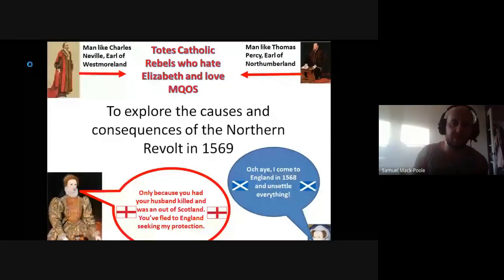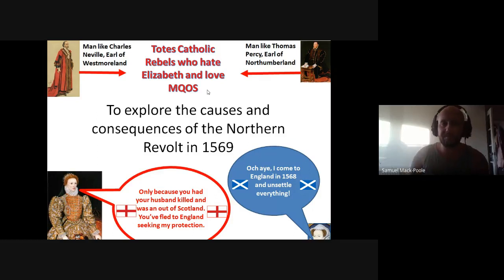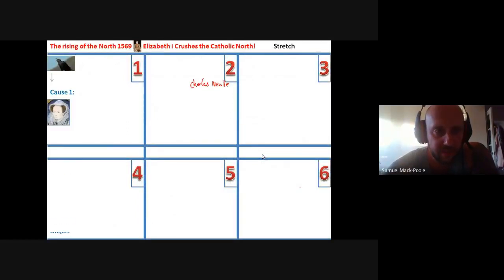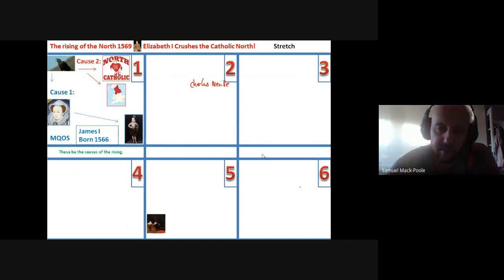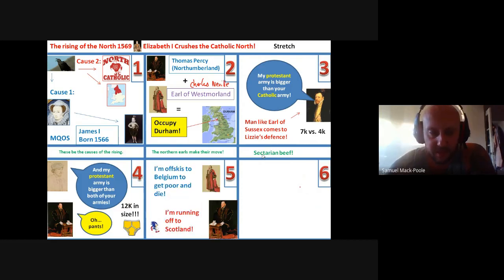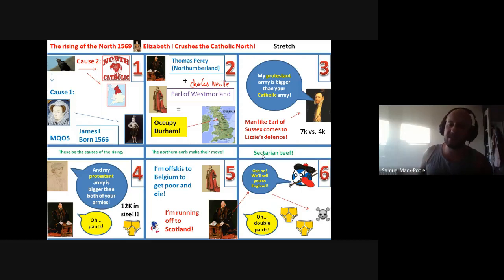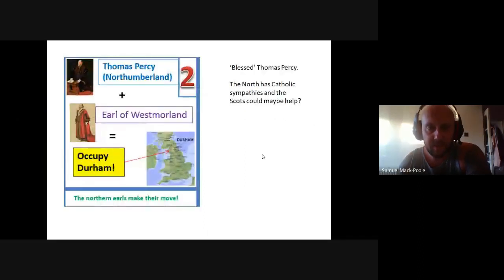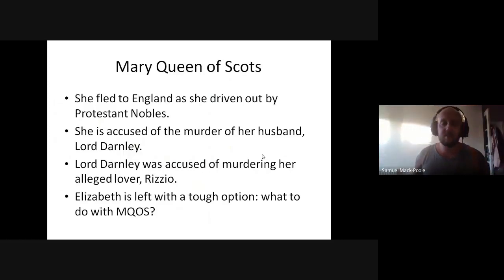Revolt of the Northern Earls 1569